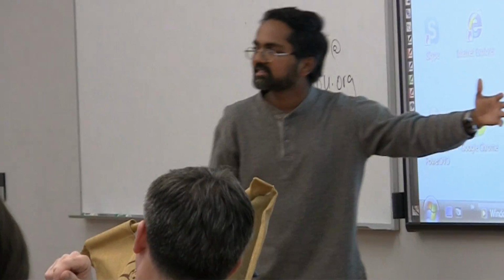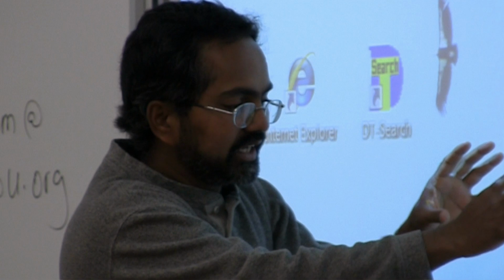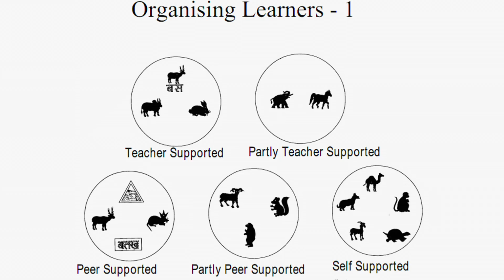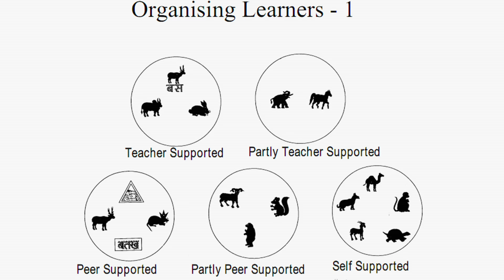School in a Box 2 QuickTime H 264